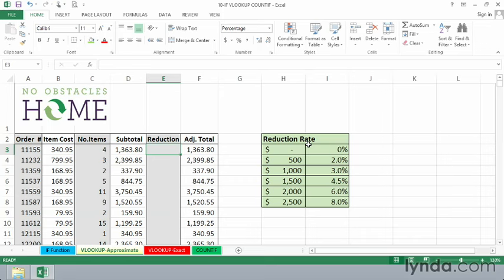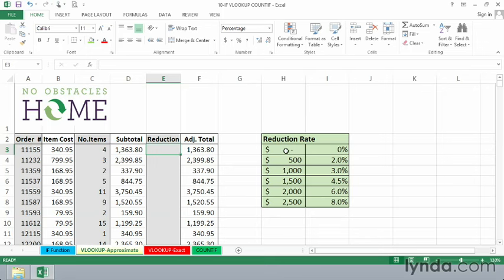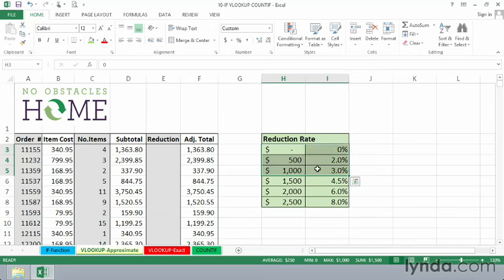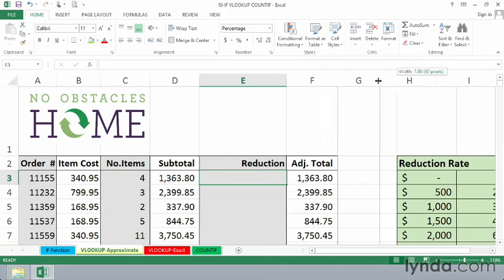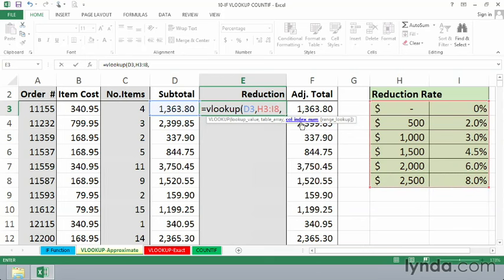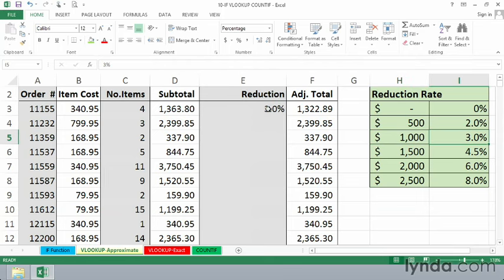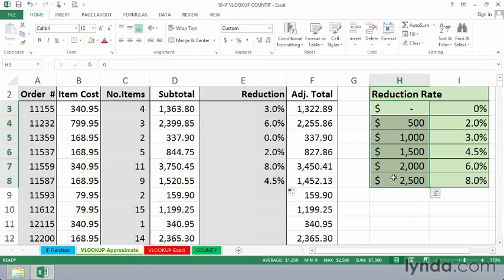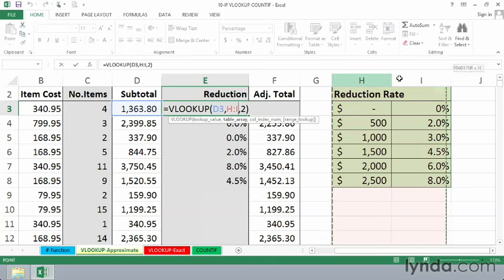51 Microsoft Excel 2013 Essential Training Tutorial Vlookup Approx